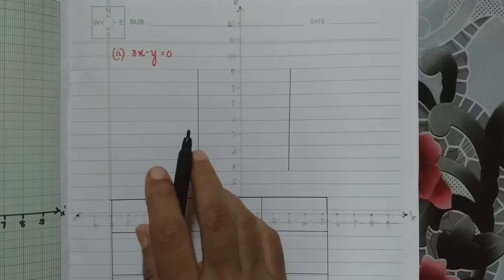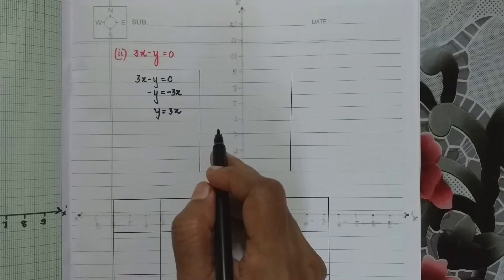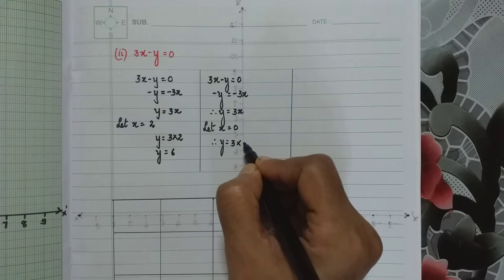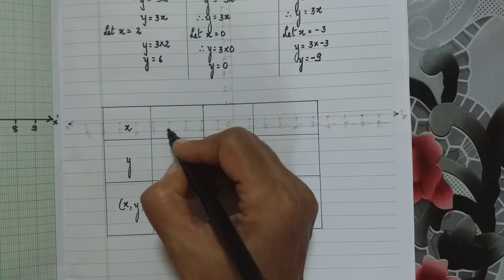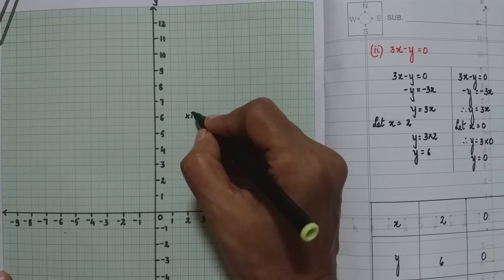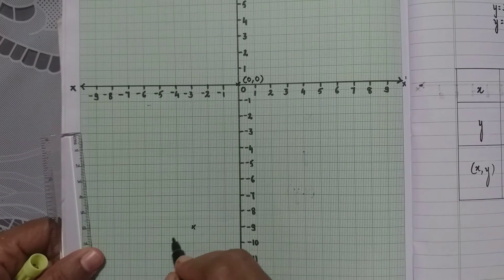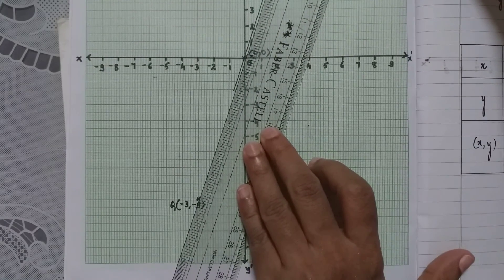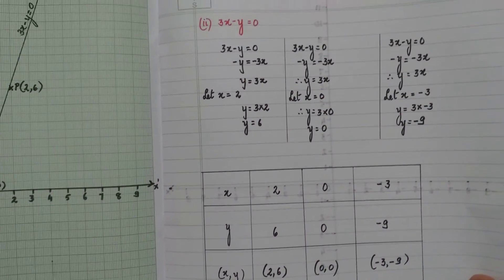Geom Practice set 7.2 - Question 9 (ii)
Maharashtra State Board - Standard 9 - Geometry - Coordinate Geometry - Practice set 7.2 - Question 9 (ii)